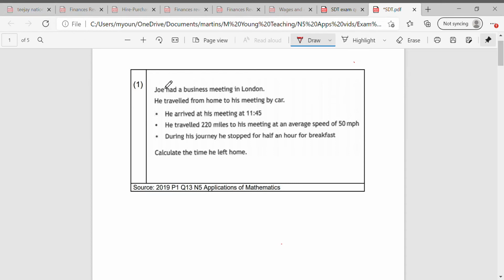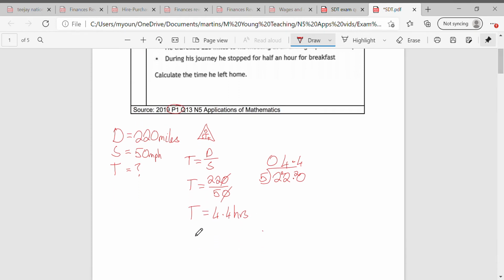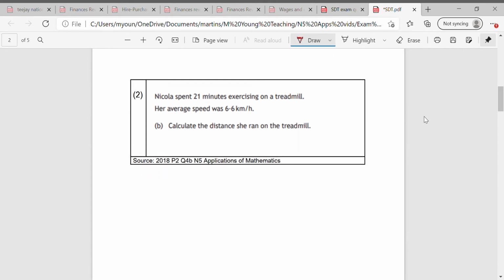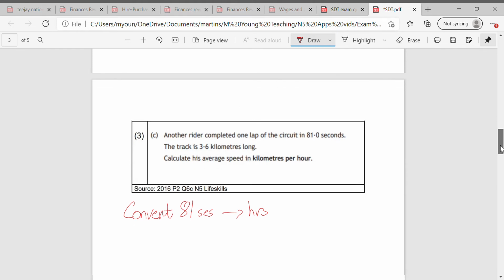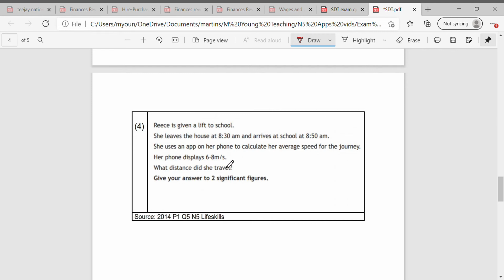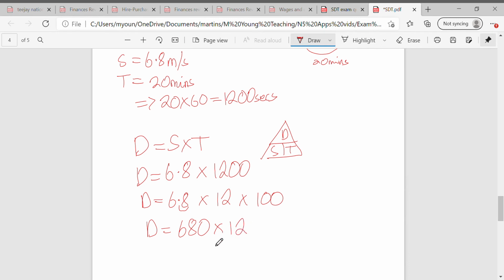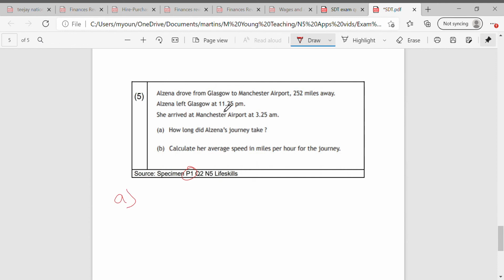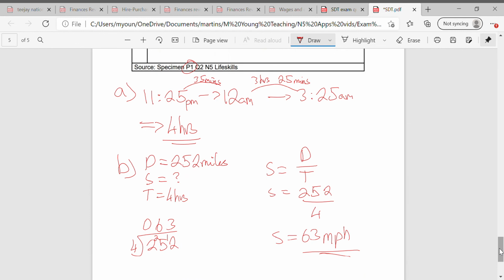N5 Apps SDT exam question solutions